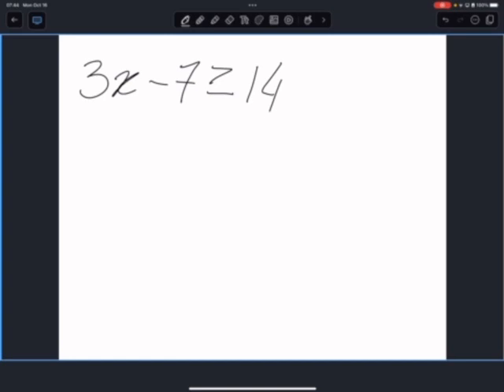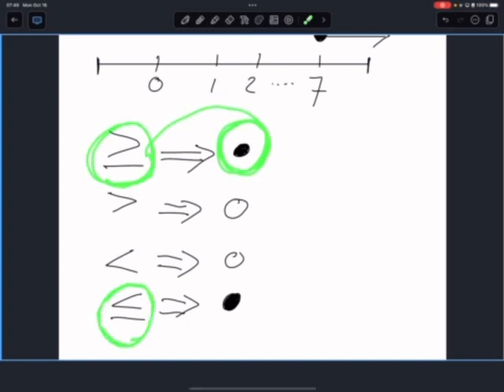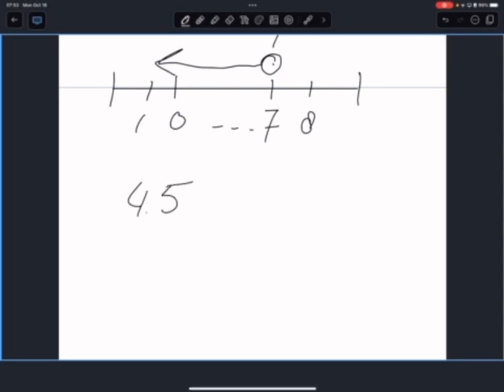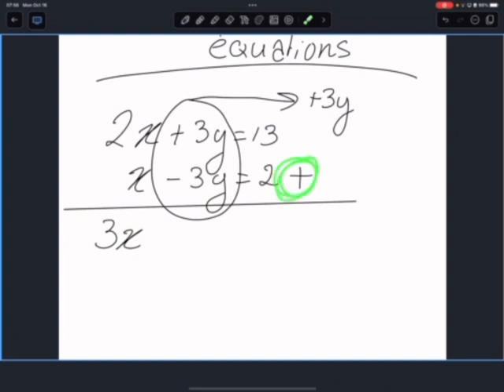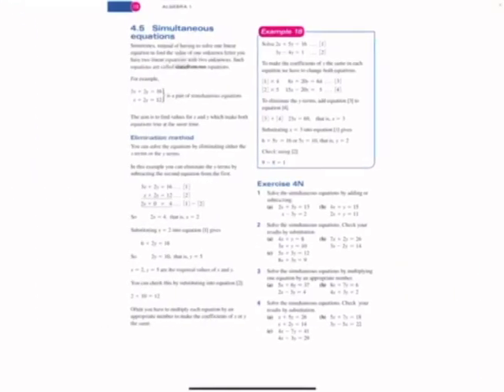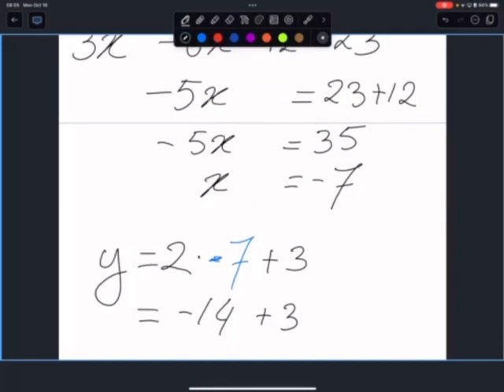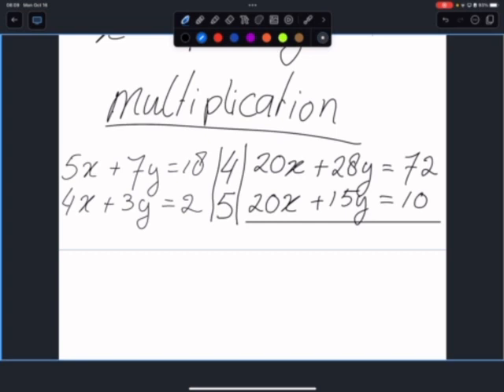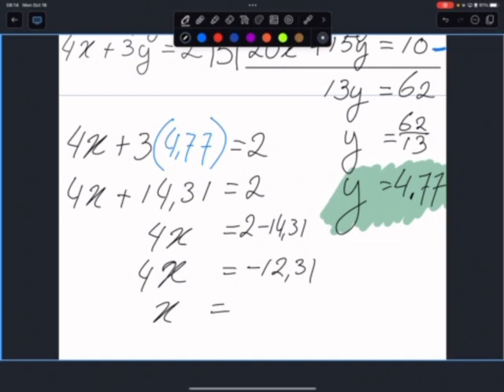16 oct 2023 Chapter 4.4 & 4.5